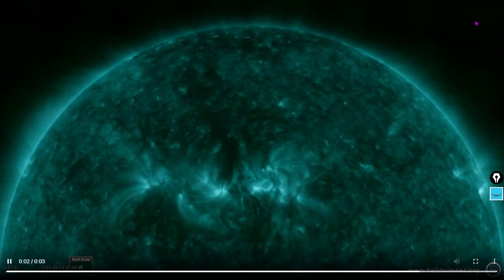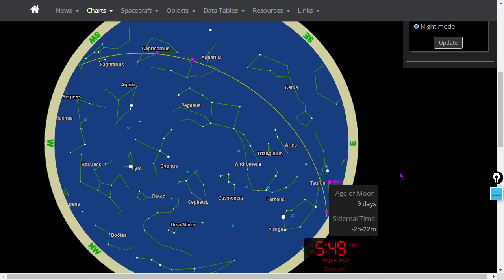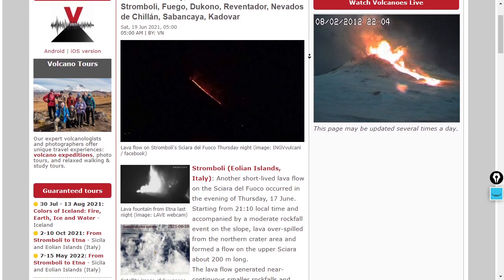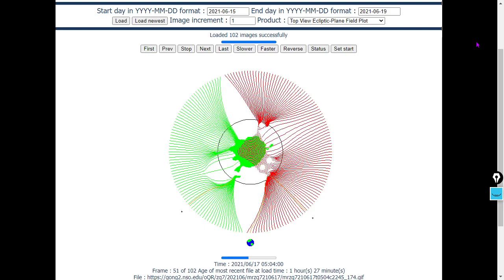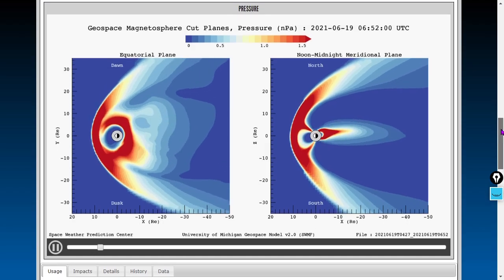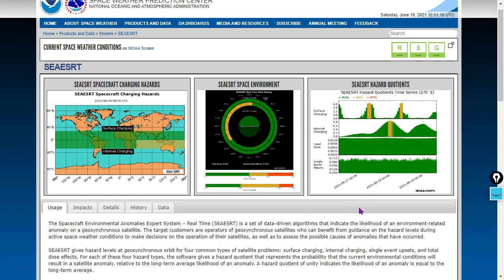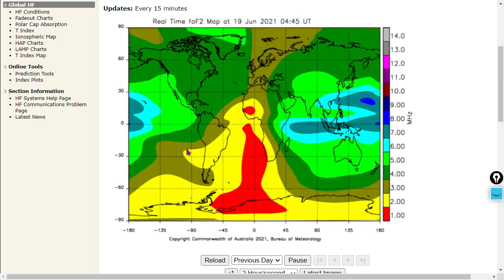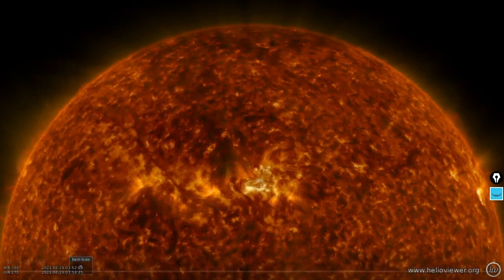Daily Space Weather: We FORECAST Coronal Mass Ejections. What's in YOUR Space Weather?